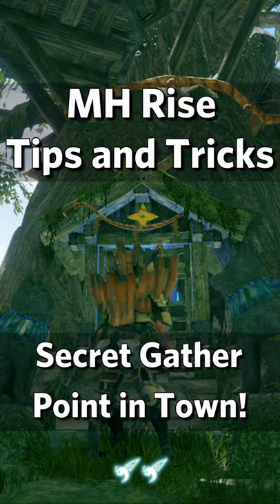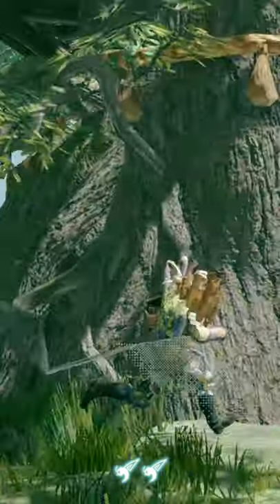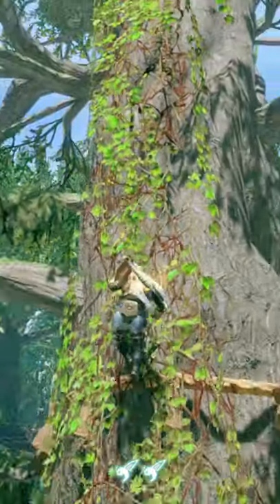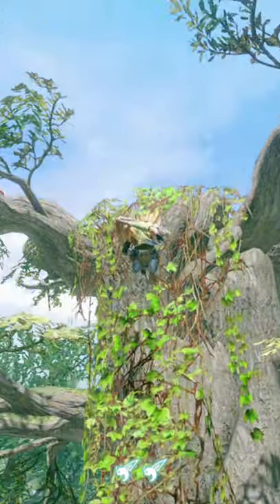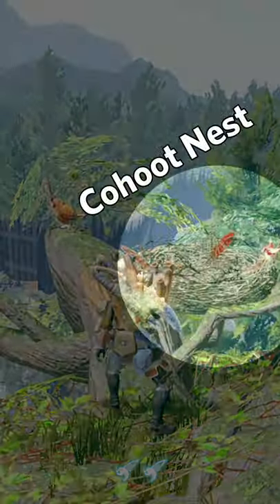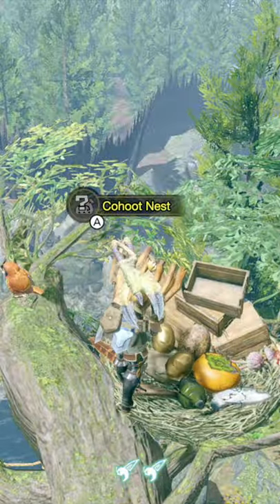Cohoot Nests and Free Items in MHRise!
Monster Hunter Rise tips, guides and tricks! There's a hidden Cohoot Nest in the Buddy Plaza with free items galore! Can you find it? This video tells you how!